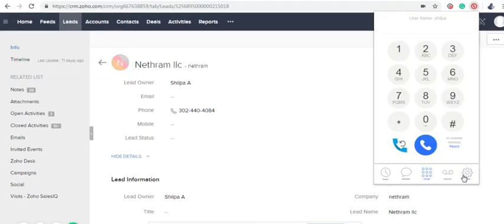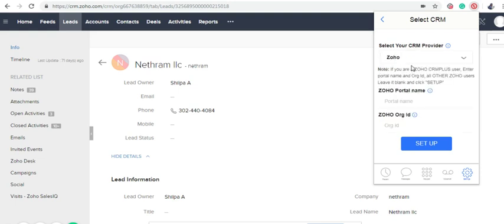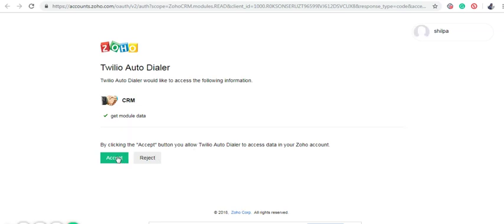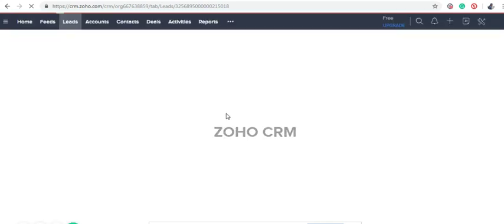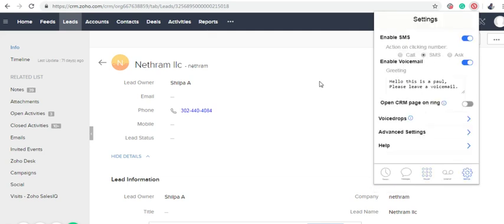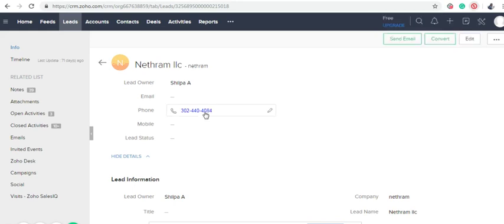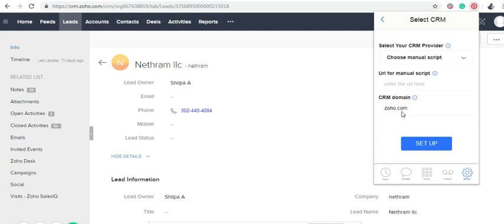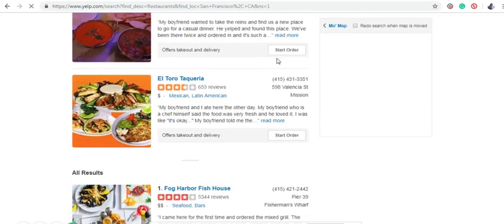Twilio Auto Dialer - Click to call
Twilio Auto dialer is a chrome extension softphone, which is used to make online VoIP calls and SMS. In this video we will see how to make a call by just a click by connecting CRM thereby saves time.